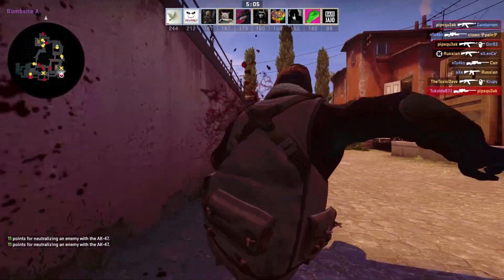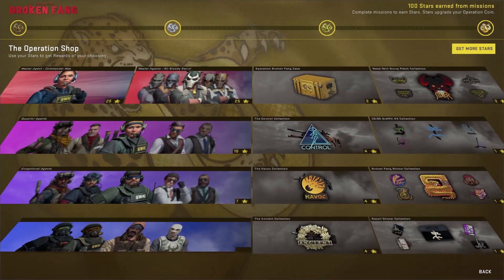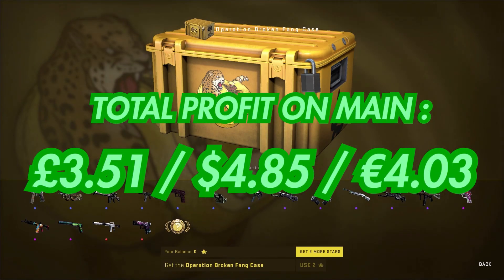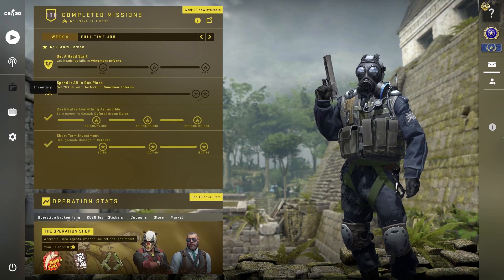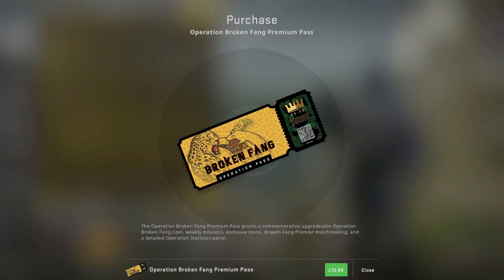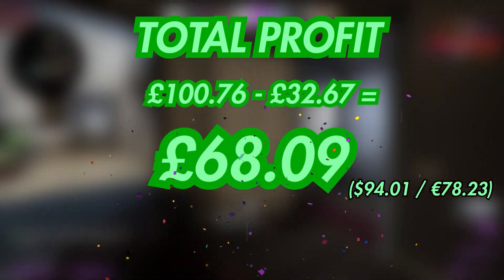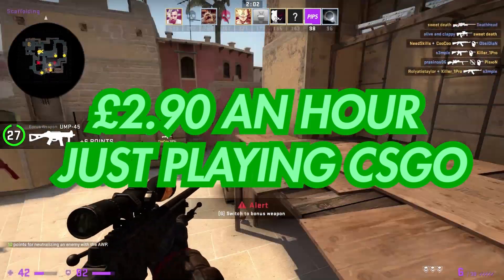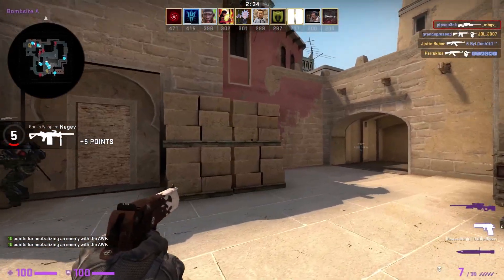HOW TO MAKE MONEY ON BROKEN FANG? - MASSIVE PROFIT (BROKEN FANG CASE)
In this video I will be going through exactly how much money I made during Operation Broken Fang and HOW I did it. I will be guiding you through the entire process and be sharing with you guys the secret to making HUGE profits just from playing CSGO...